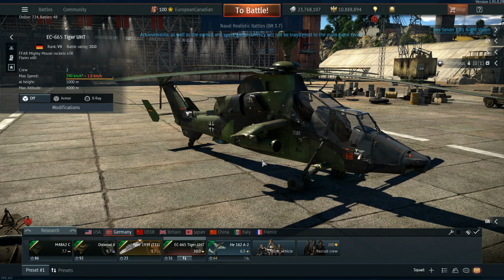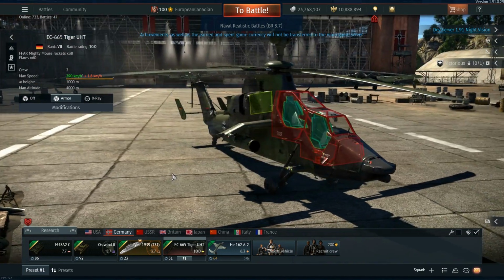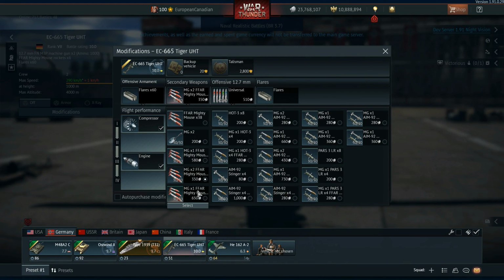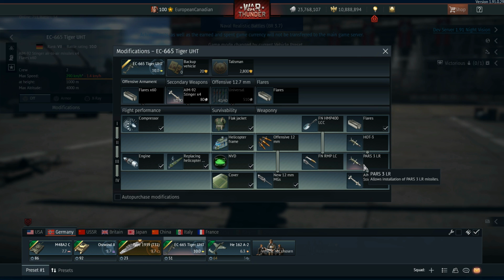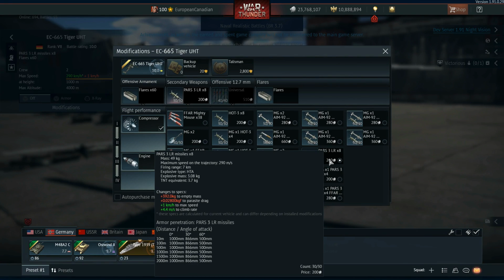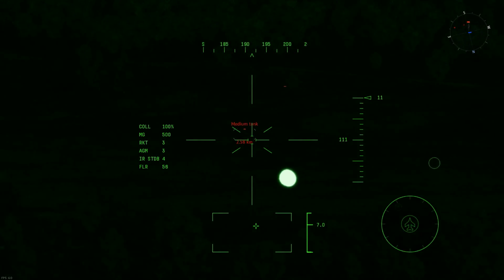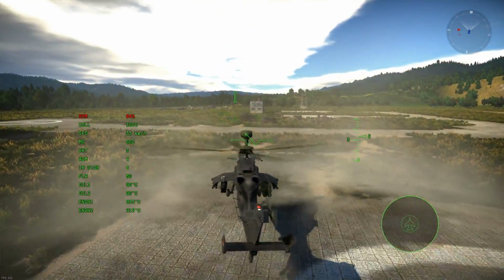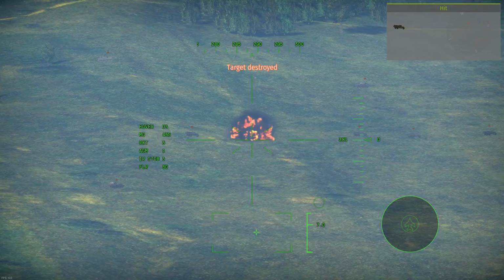EC-665 TIGER UHT - Update 1.91 2ⁿᵈ Dev Server - War Thunder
This is a general overview of the EC-665 TIGER UHT on the second 1.91 Dev Server.